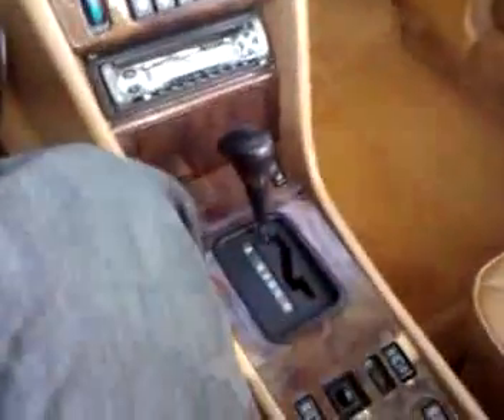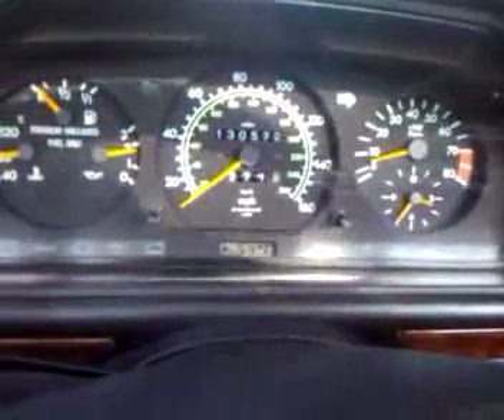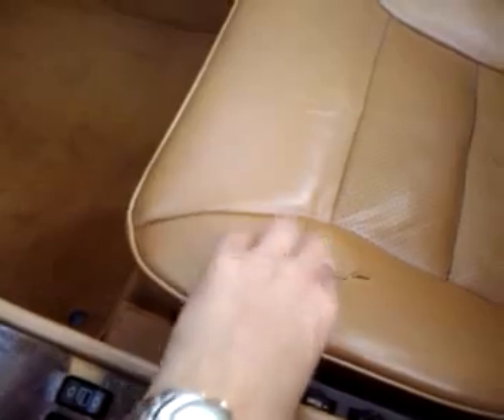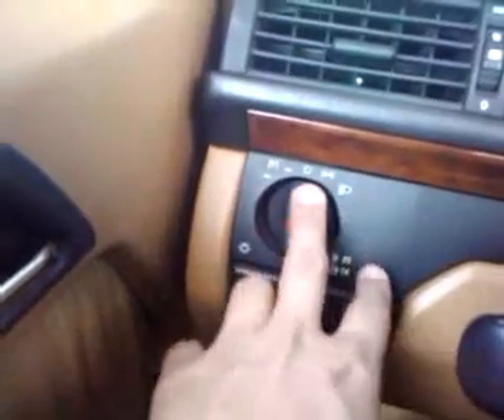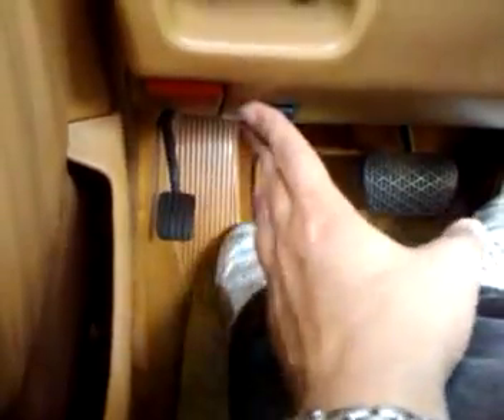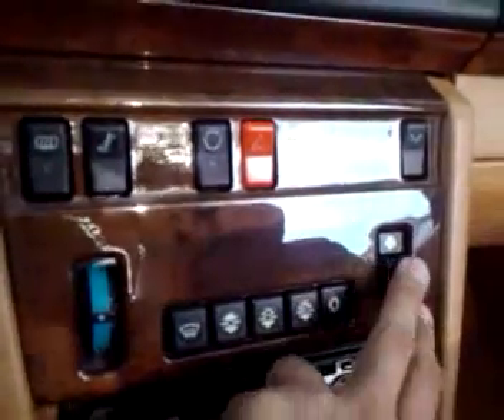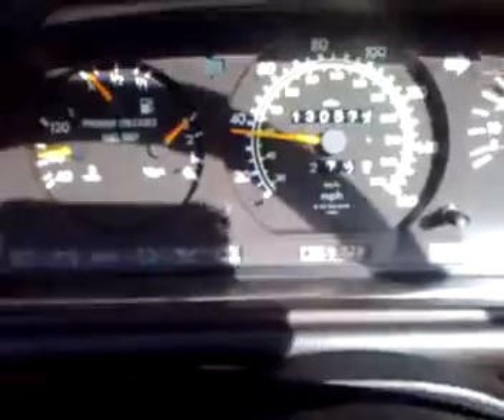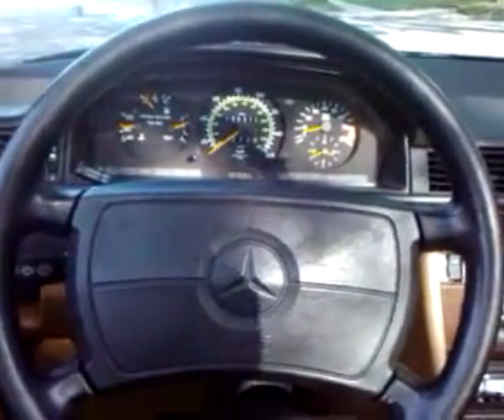1991 Mercedes 300CE Cabriolet